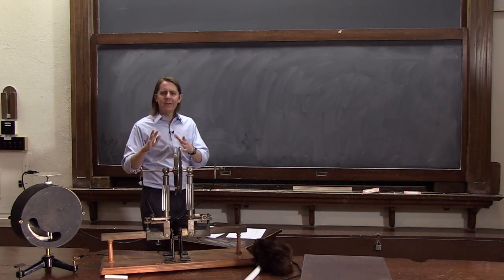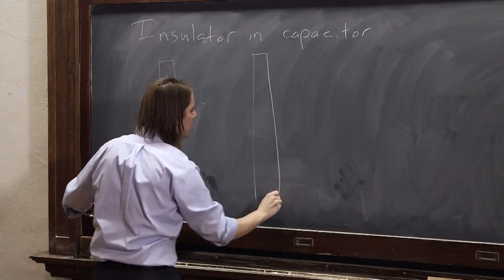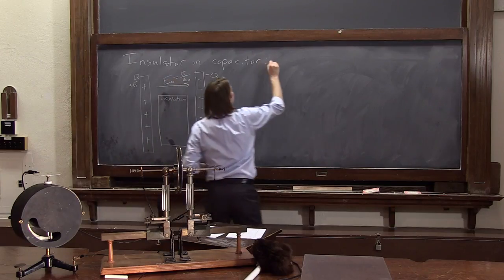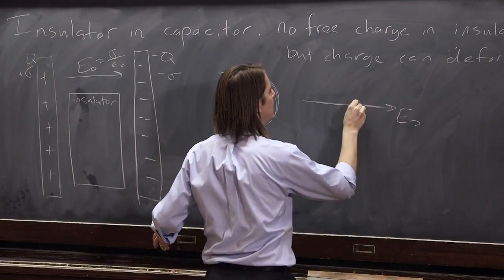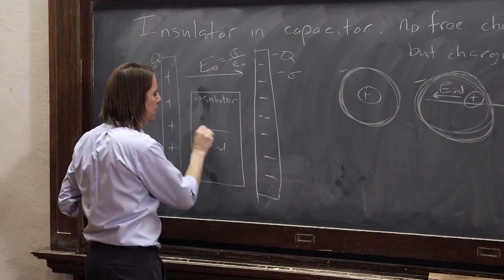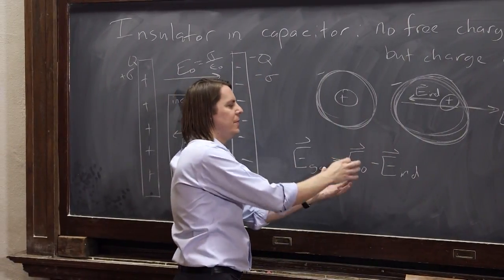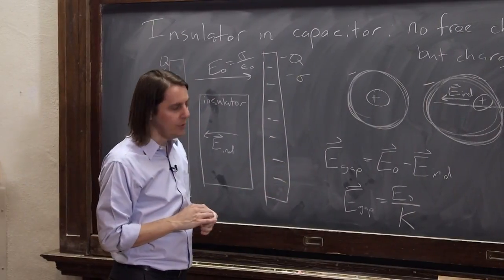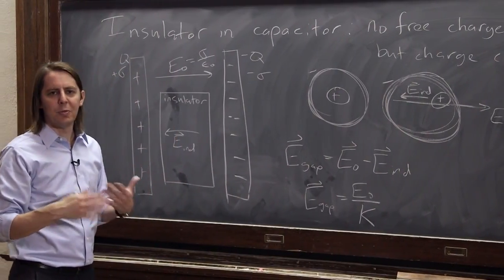PHYS 102 | Capacitors 5 - Capacitor with a Dielectric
The effect of putting a dielectric in the gap of a capacitor.